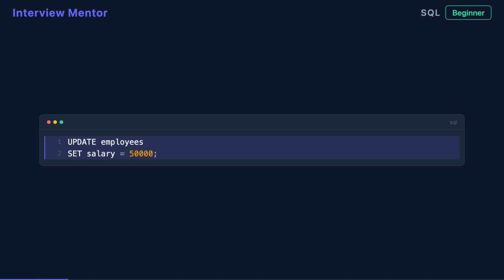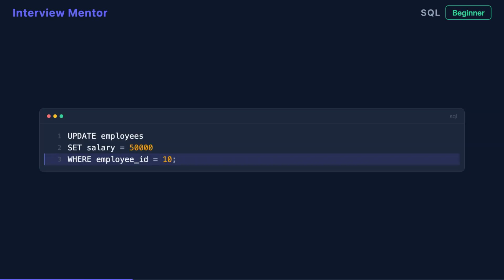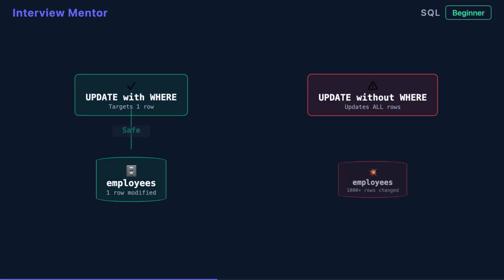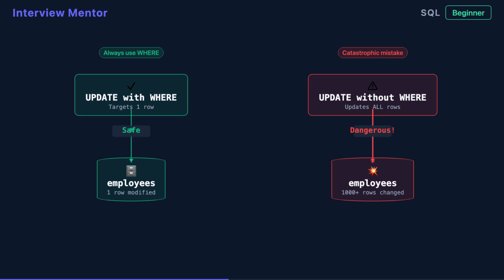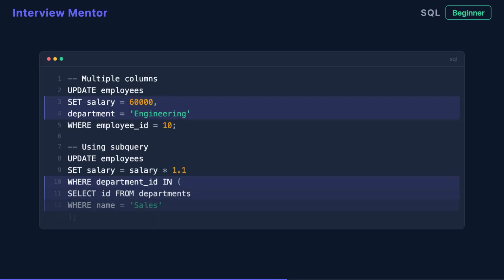How to UPDATE Specific Rows in SQL (Avoid This Dangerous Mistake)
Learn how to safely update specific rows using SQL UPDATE statements. Covers UPDATE SET syntax, WHERE clause filtering, and the catastrophic consequences of forgetting WHERE. Includes examples of updating multiple columns and using subqueries.